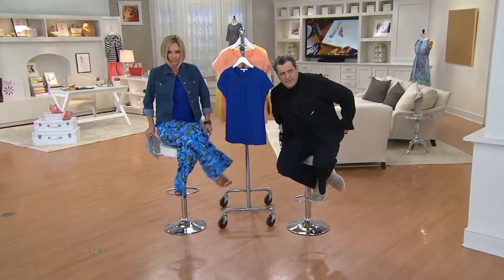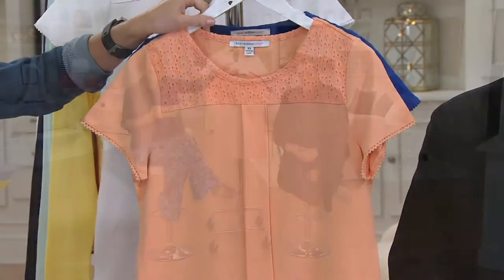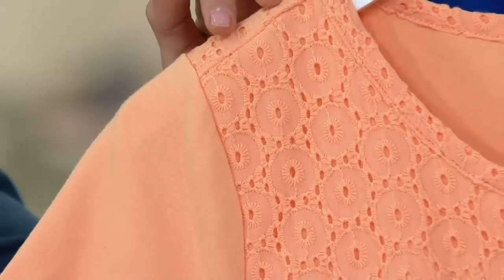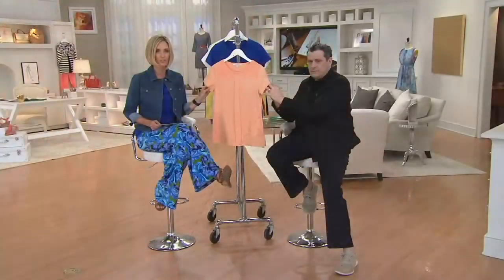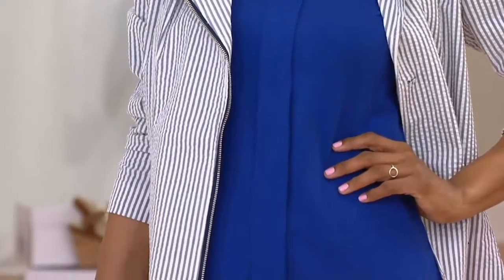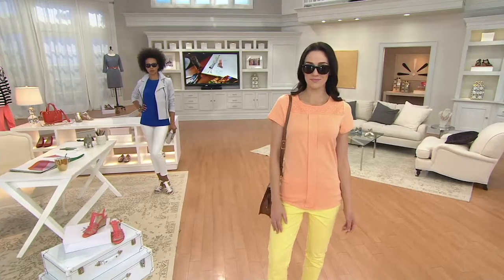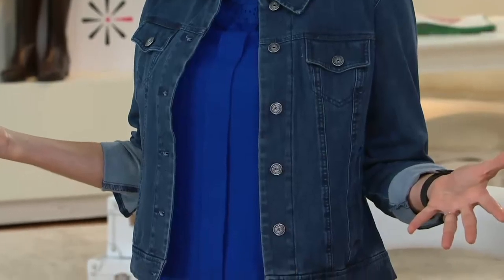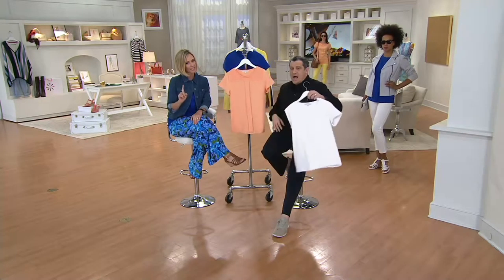Isaac Mizrahi Live! Short Sleeve Knit Top w/ Lace Yoke on QVC